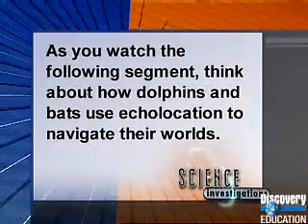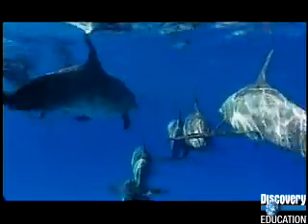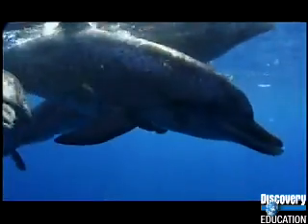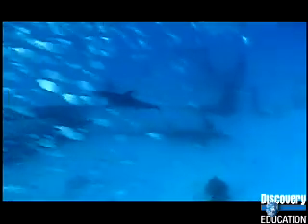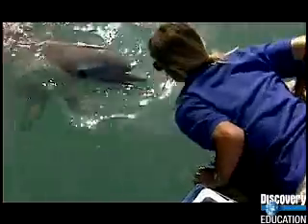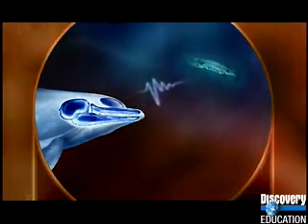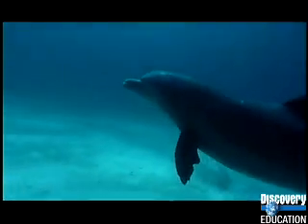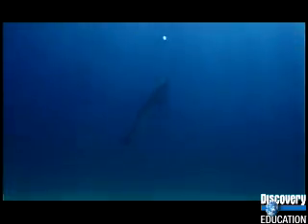Echolocation and Dolphins